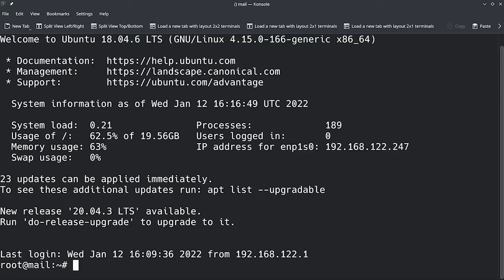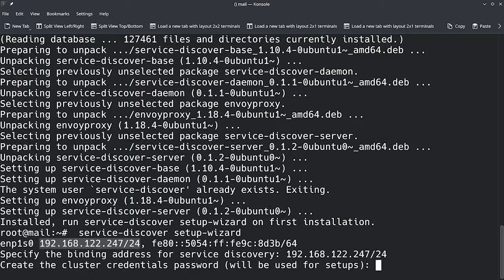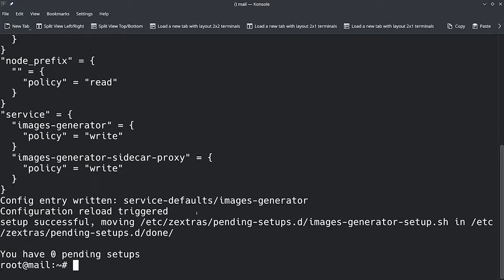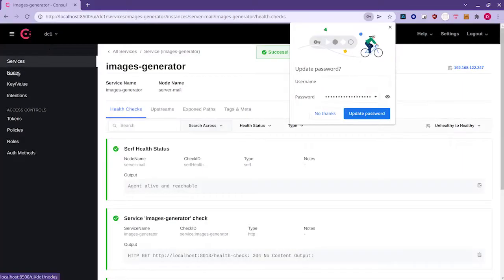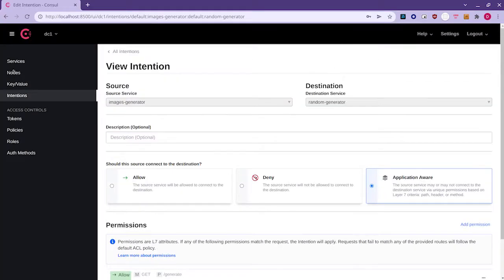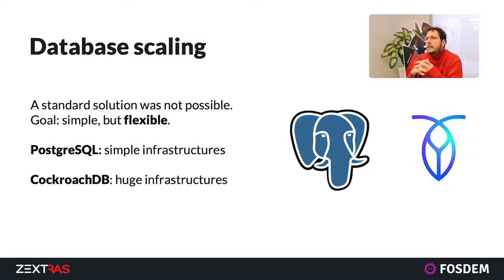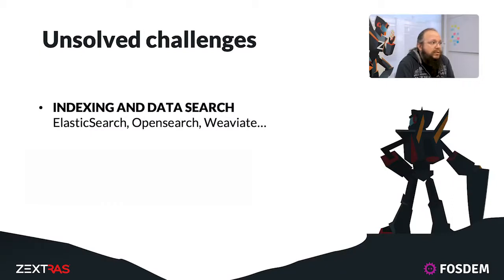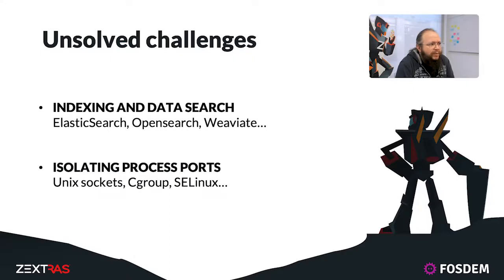The challenge of building a self-hosted collaboration platform - Domenico Stragliotto & Davide Baldo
In this presentation, Domenico and Davide alk about all the challenges of building a product that gives users complete control over their data, and how they overcame them, such as migrating from a monolith to services to allow scalability, managing secure service discovery, and more.